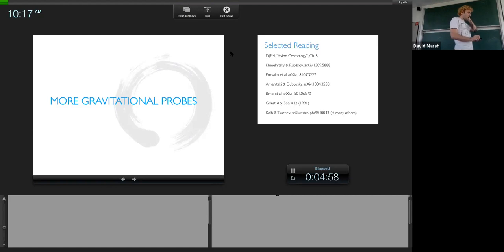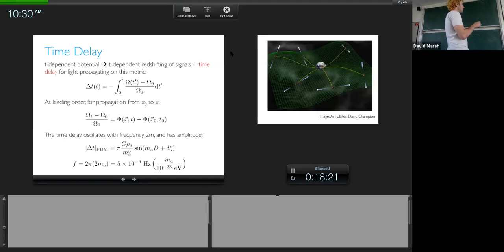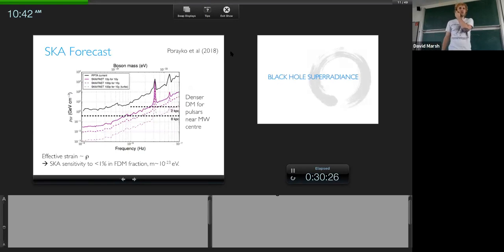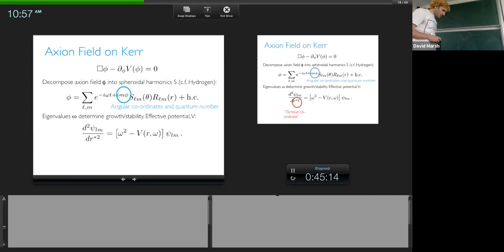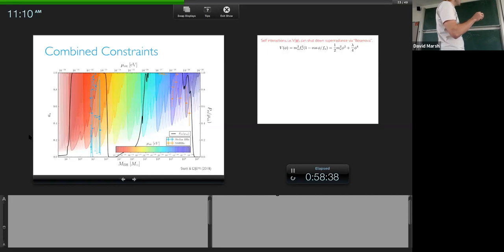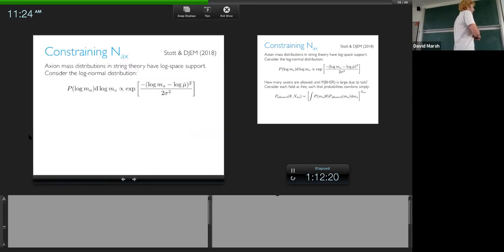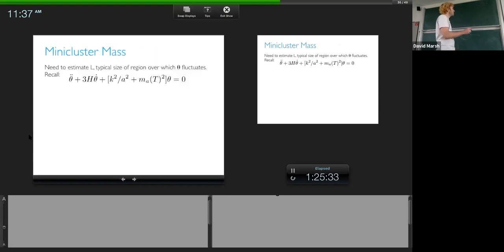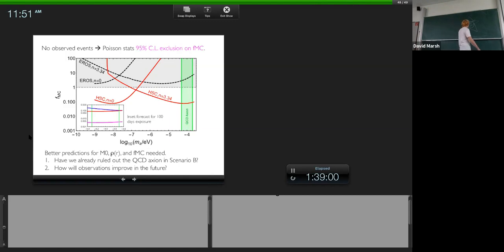Axion Cosmology, Lecture 8, Gravitational Probes of Axions, David J. E. Marsh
These lectures are part of the course "Axion Cosmology" given at University of Goettingen in 2019. They are based largely on my review paper though go beyond it in some cases.

These lectures were given in parallel to lectures on fuzzy dark matter by Jens C. Niemeyer, so some topics are not covered.